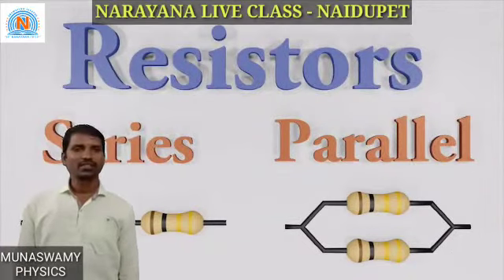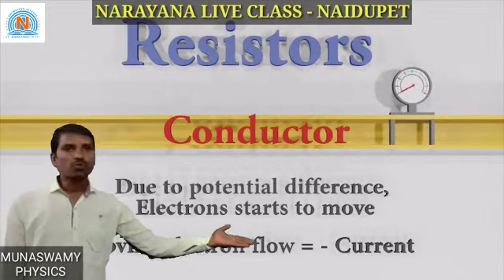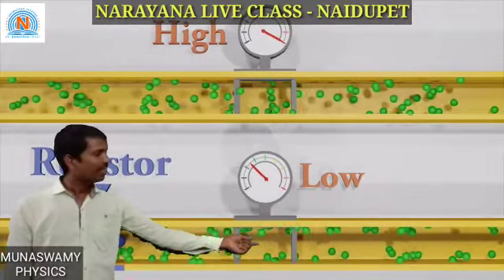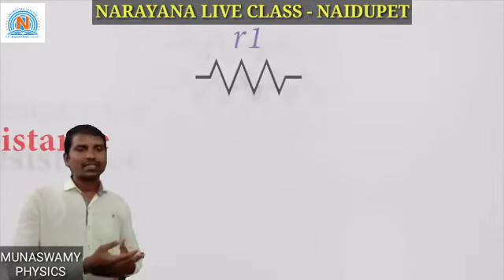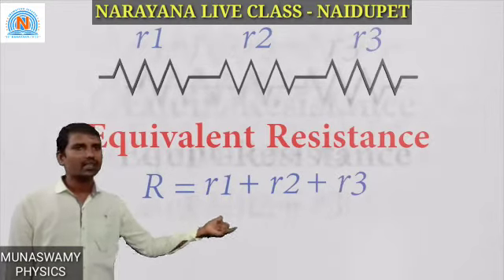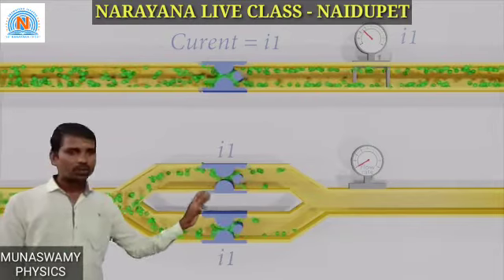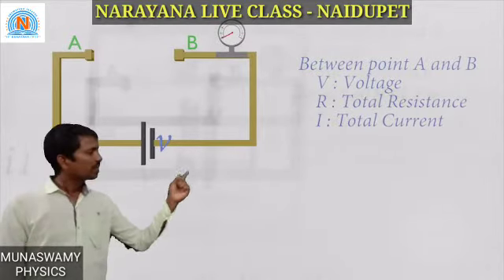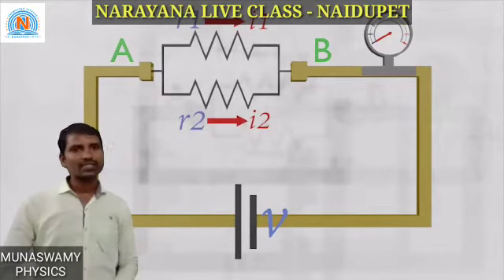SERIES AND PARALLEL CONNECTION OF RESISTORS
X CLASS AP SYLLABUS